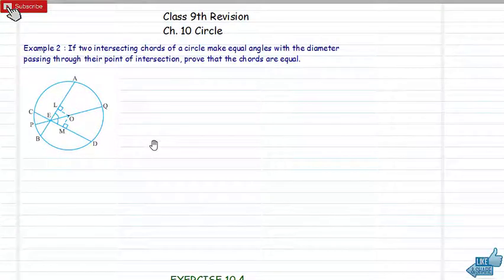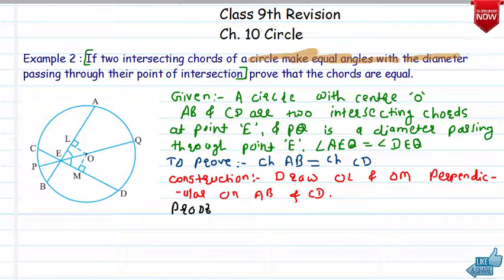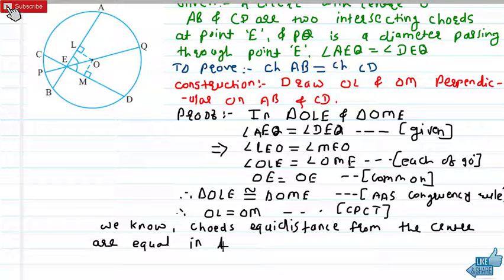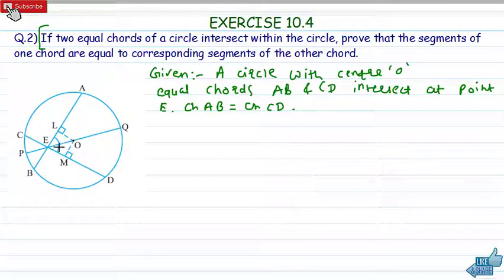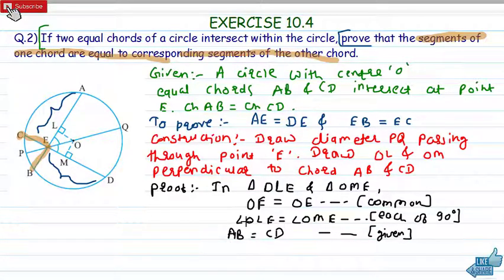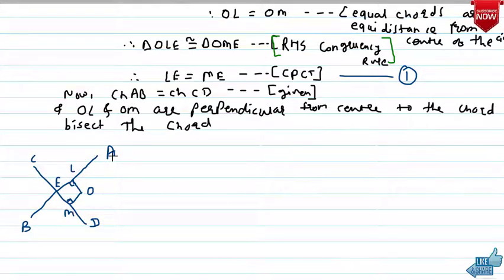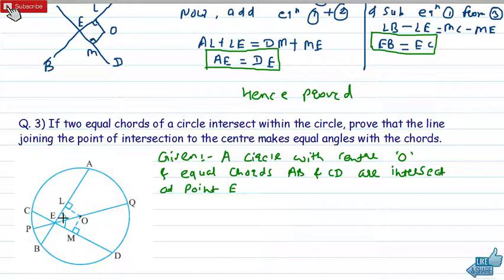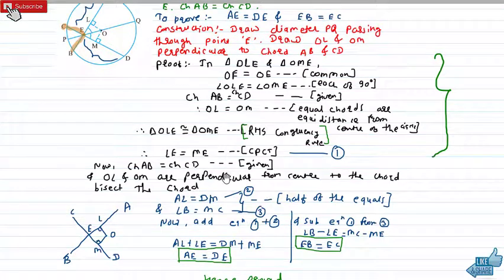Ch. 10 Circle part 4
Important examples from exercise 10.4

for previous part of this lesson.